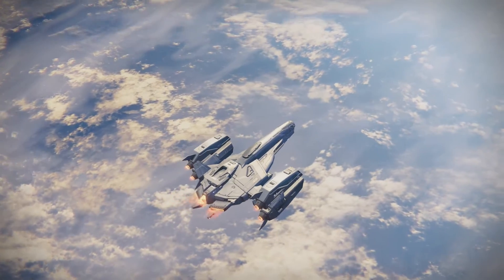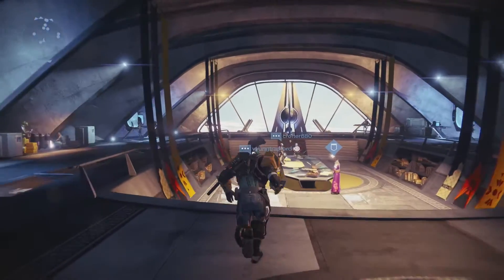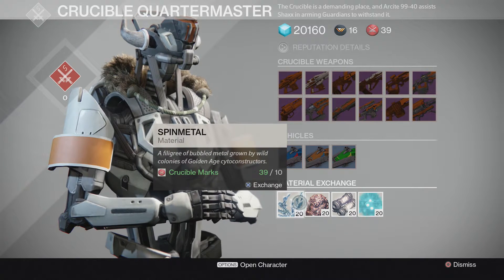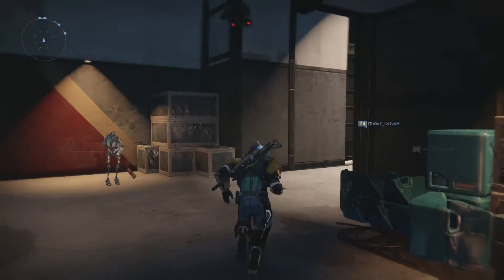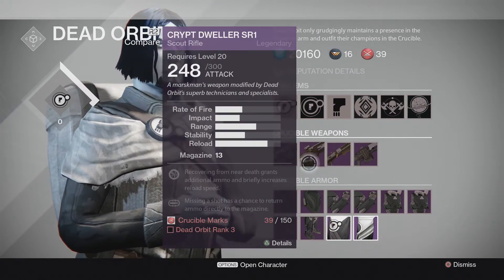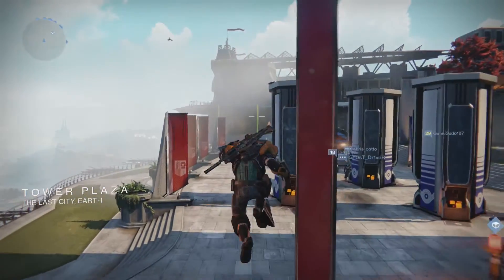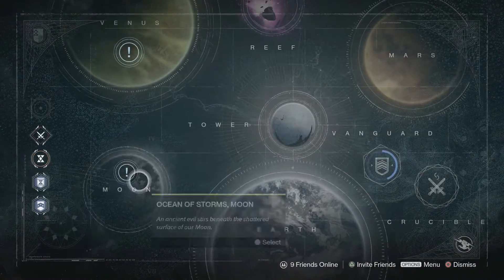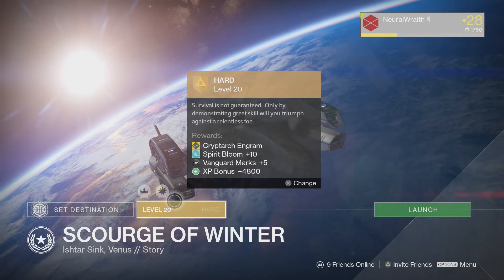Destiny Update December 1st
Well we've just had an update to Destiny, version 1.08 has just landed. From a first view of it, it's actually really cool. Updated Exotic weapons, a fix to the Templar in the Vault of Glass, and much more refined way to get upgrade materials. All changes that are welcome.

Join me as I play through Destiny on PS4.
Destiny is an action role-playing first-person shooter video game in a mythic science fiction open world setting. It is developed by Bungie and published by Activision for PlayStation 3, PlayStation 4, Xbox 360, and Xbox One video game consoles.

Set in the 28th Century after “The Collapse,” an attack from the Darkness, an unknown faction or entity, saw the dissolution of Earth’s Golden Age, ushered in by a Mysterious entity known as "the Traveler" who reshaped planets and moons, and taught humanity new technologies and mystical powers. The only known survivors of the Collapse are those living on Earth, who were saved by the Traveler. The Traveler hovers above the last remaining human city as a large spherical body, and its presence gives the Guardians of the City—the last defenders of the human race—the ability to wield an unknown power.

Upon mankind's first attempt to repopulate and reconstruct after the Collapse, it was discovered that hostile alien races have occupied mankind's former colonies and civilisations. We take on the role of a Guardian of the City, and are tasked with investigating and destroying these threats before the remnants of humanity are completely wiped out.

I’m going to play through every Race and Class the game has to offer, Human, Awoken and Exo (as of Launch), and The Classes Hunter: Bladedancer and Gunslinger, Titan: Striker and Defender and the Warlock: Sunsinger and Voidwalker subclasses. The Solar System includes: Earth, The Moon, Mars, Venus, Mercury, Saturn, Jupiter and Europa. Enemies include: Fallen, Cabal, Vex and Hive. We’ve got Vehicles, an Armory, Consumables, Emblems, Ghosts to collect, Materials, Missions and Shaders. Weapons include: Primary Weapons, Heavy Weapons and Special Weapons. Armors include: Helmet, Chest Armor, Gauntlets, Leg Armor and Class Armor. Oh theres so much to do and collect.

I’m going to play through the following game modes: Story Missions. Strike: 3 player activities based on gathering loot. Explore: General team-based exploration based on gathering of resources. Raid: 6 player missions of high challenge. Crucible: Player vs. player gameplay. Public Event: Optional cooperative multiplayer events that are dynamically generated in the game world. Can be found in certain areas in Story Missions, Strikes, and Explore.